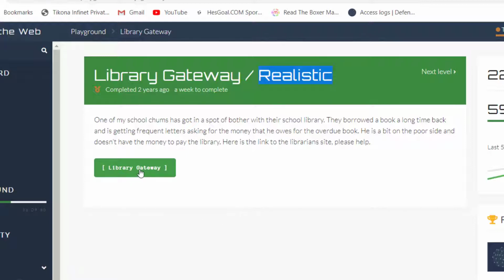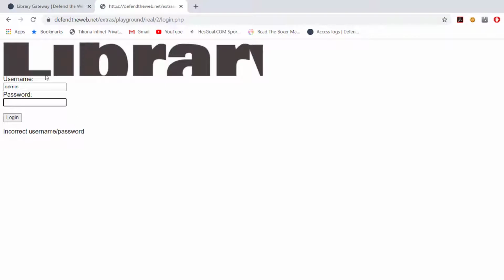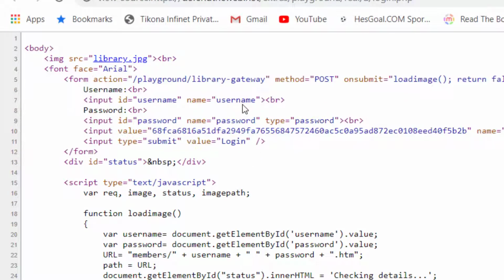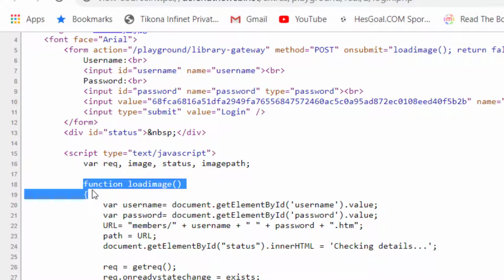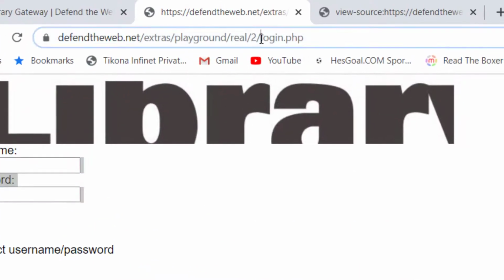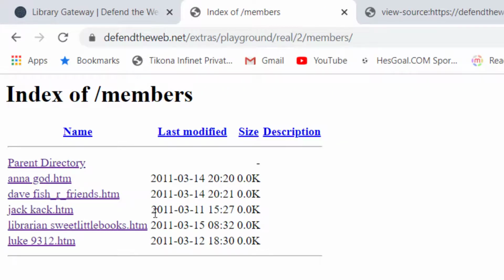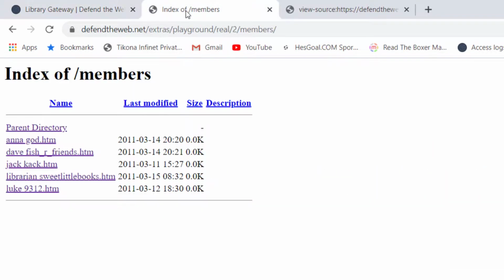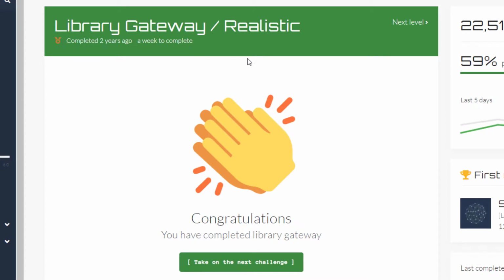Defend the web - library gateway / realistic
In this tutorial we go through the library gateway of defend the web previously known as hackthis where we deal with some source code analysis to find out the answer to the challenge